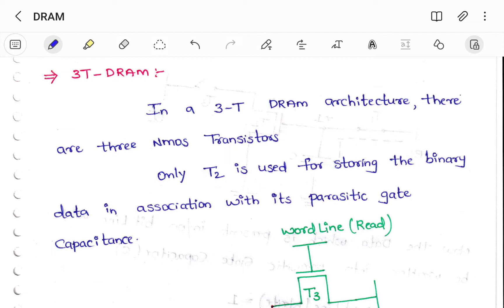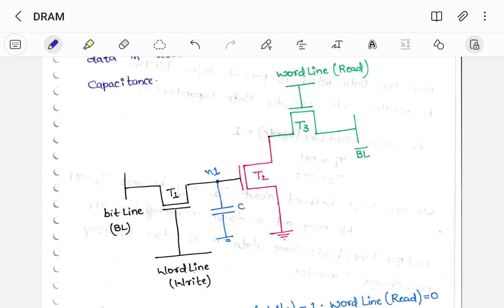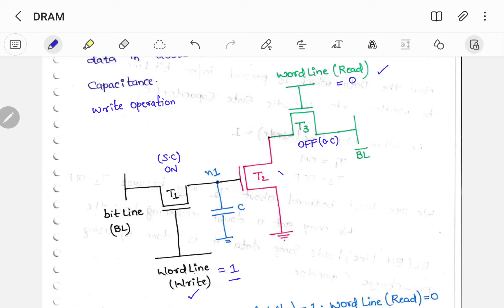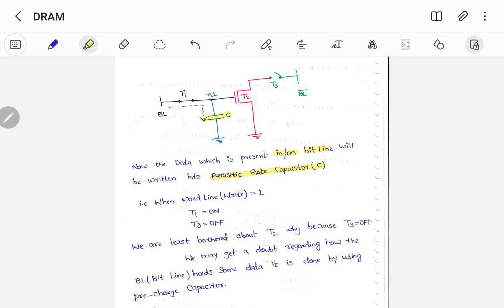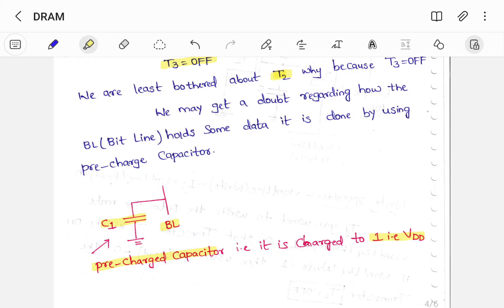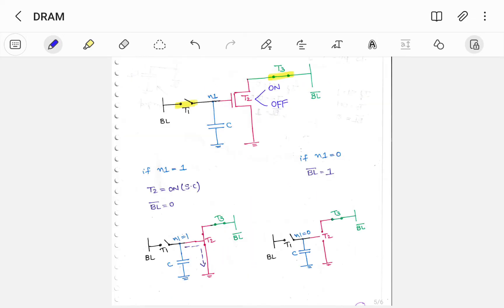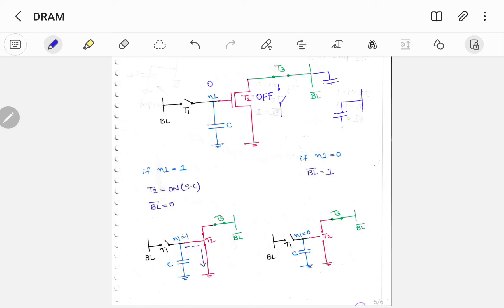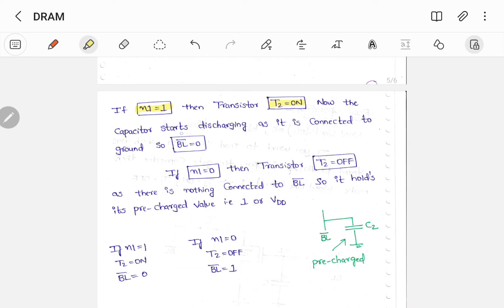3T DRAM || PC414EC || 3 Transistor Dynamic Random Access Memory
In this video, we will be exploring the fascinating world of 3 Transistor Dynamic Random Access Memory (3T-DRAM).

3T-DRAM is a memory technology that utilizes three transistors per memory cell, providing enhanced performance and reliability compared to traditional 1T-DRAM. With the additional transistors, 3T-DRAM offers improved stability and reduced data loss, making it suitable for various applications where data integrity is crucial.

In this video, we will dive into the inner workings of 3T-DRAM and discuss its advantages over other memory technologies. We will cover topics such as cell architecture, read and write operations, and the impact of the additional transistors on the overall performance of the memory array.

Furthermore, we will explore the challenges and trade-offs associated with implementing 3T-DRAM, such as increased power consumption and larger cell size. We'll discuss how designers are addressing these challenges and optimizing 3T-DRAM for different use cases.

Whether you're a technology enthusiast, a student, or a professional in the field, this video will provide you with a comprehensive understanding of 3 Transistor Dynamic Random Access Memory and its significance in modern memory systems.

Join us as we delve into the world of 3T-DRAM and discover the advantages and complexities of this advanced memory technology!